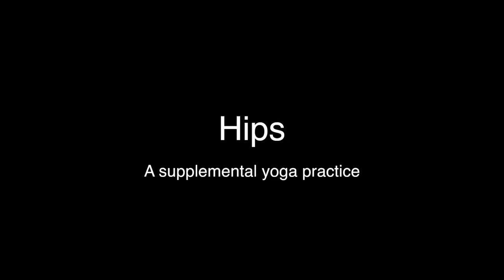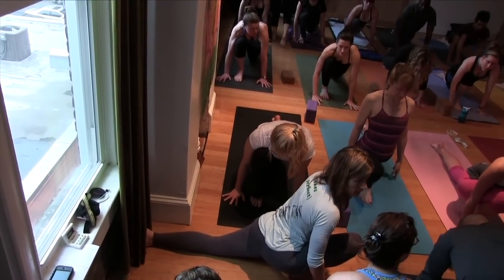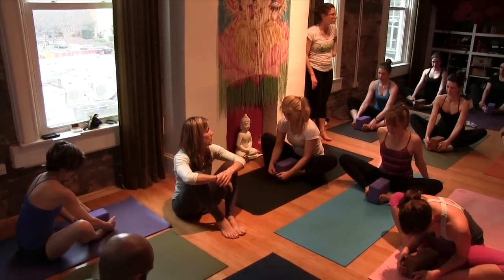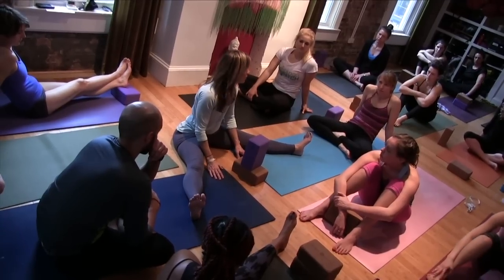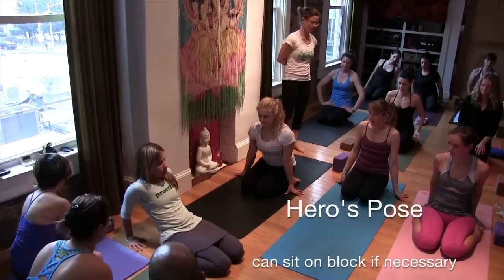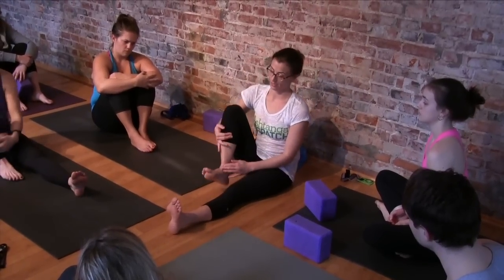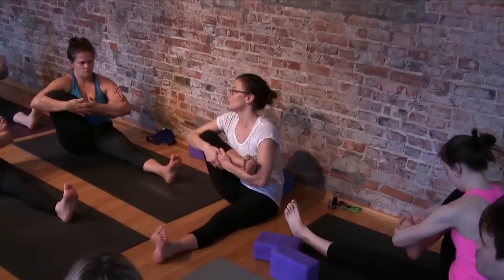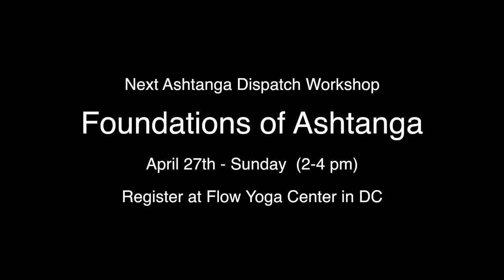Hips: A Supplemental Yoga Practice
Primary series can be rough for those of us who sit at desks, in chairs, drive cars, ride bikes, run, skateboard, surf ... in other words - most of us.  Because all these things tend to tighten our hips.  The following is snippets from our Ashtanga Dispatch Hip Parade workshop including a supplemental practice a few times a week along with a few preps for working on lotus and eventually, leg behind head postures.